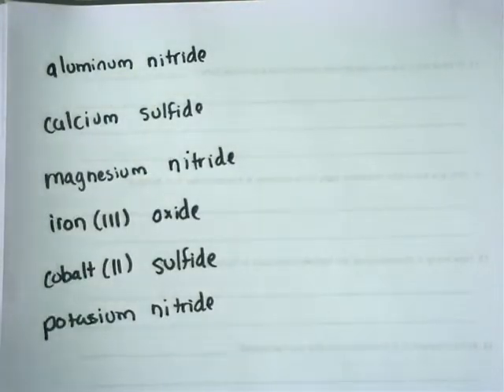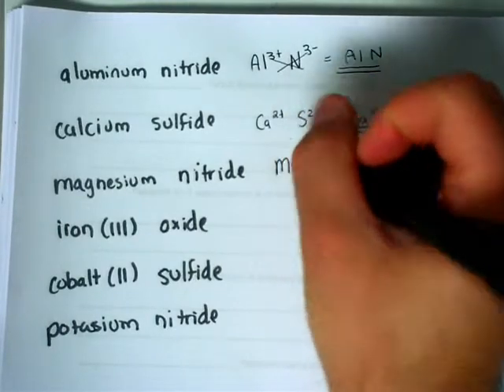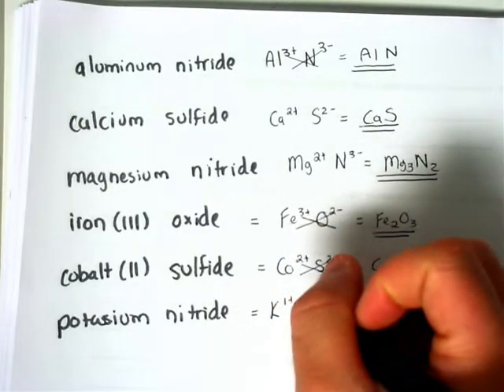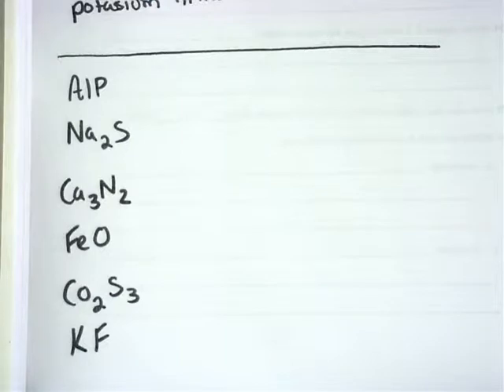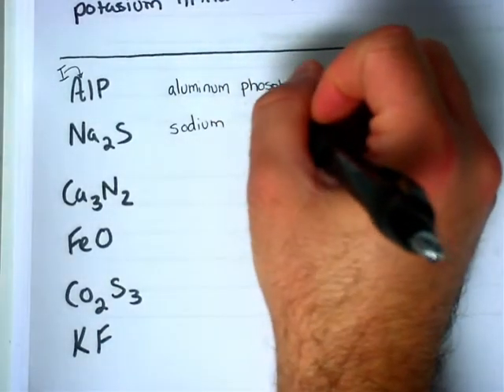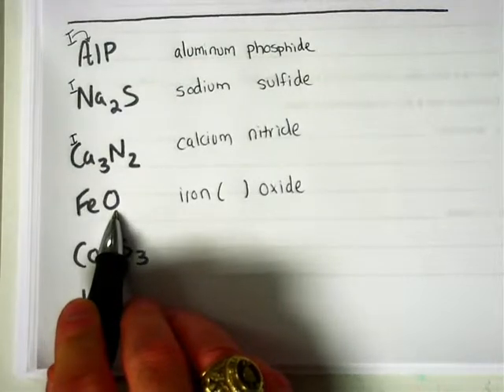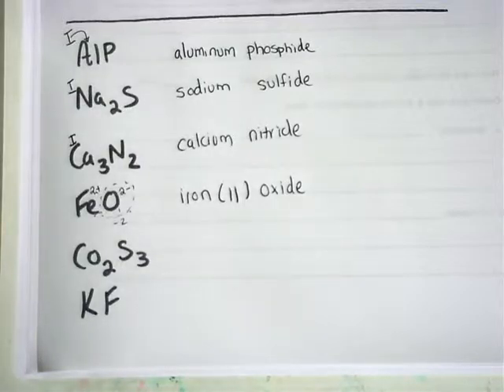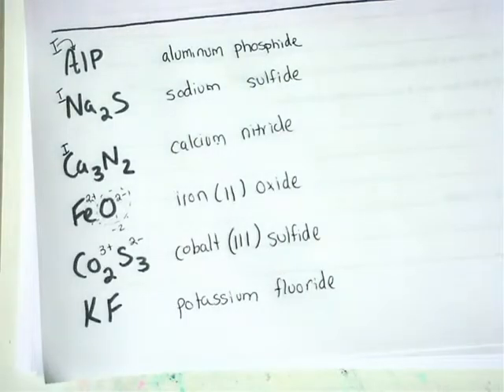Chem 11.2 Part 2